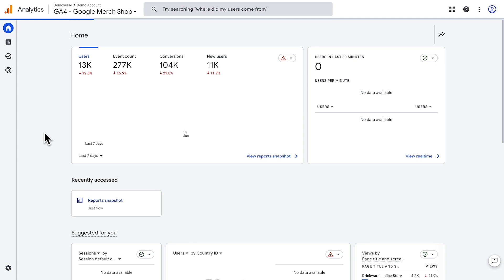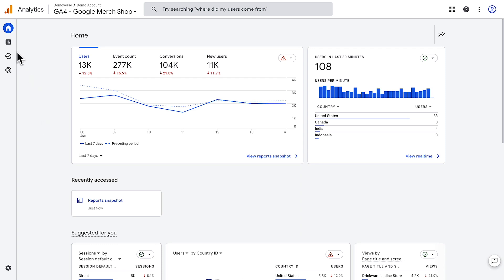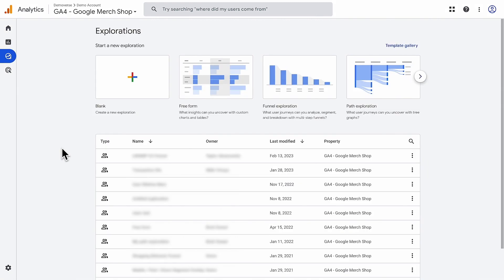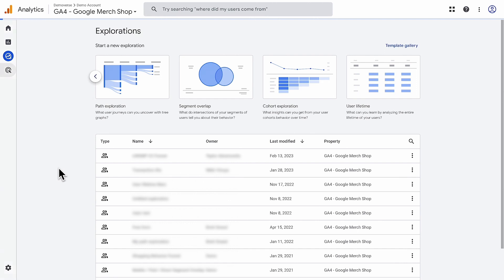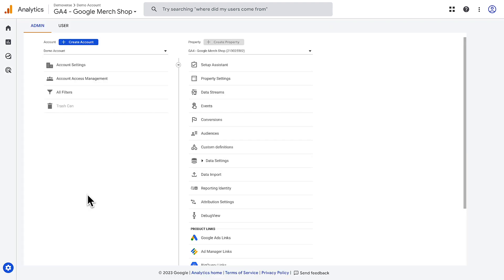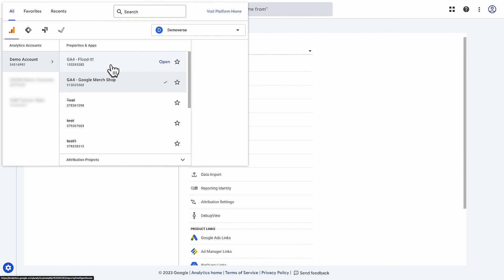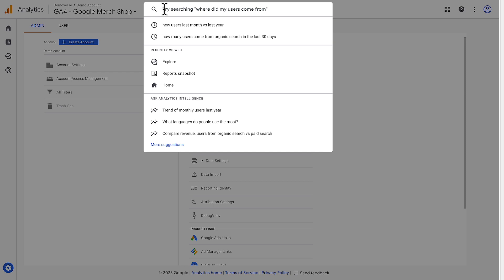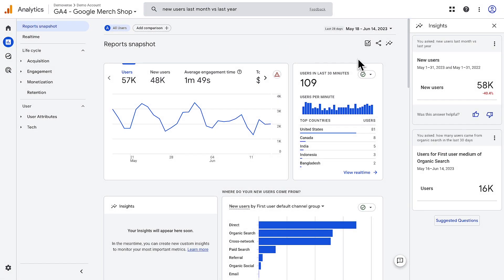2.1 Tour the Google Analytics user interface - learn where to find reports, settings, and more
Learn what the Home page offers, where to find reports, how to do deeper analyses of your data, where to view advertising reports, and how to find account and property settings.

For more videos like this and to learn all about using Google Analytics for your business, take our free online Analytics Academy courses on Skillshop!  Learn how to use Google Analytics for your business needs, assuming no prior digital analytics experience.

Haven't yet set up your account? Begin with the first course to get started using Google Analytics:

To make the most of the Advertising workspace, link Google Ads and Analytics: